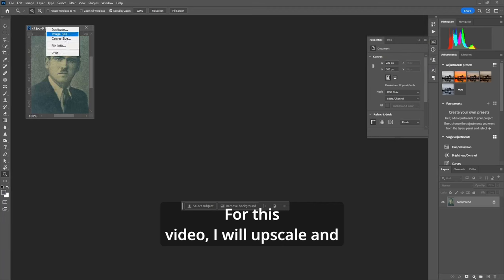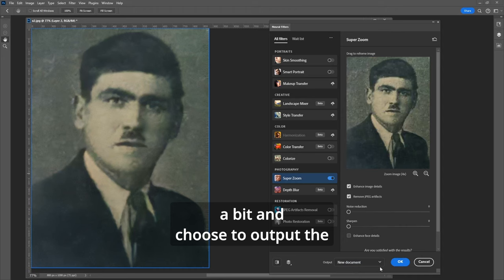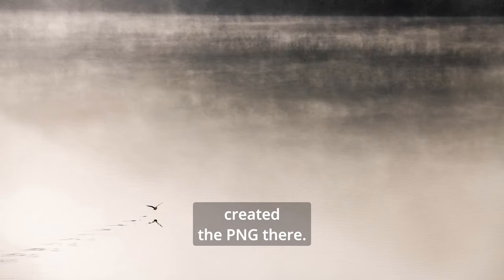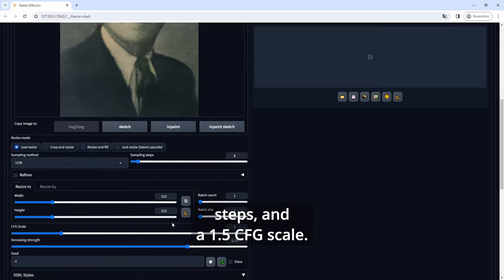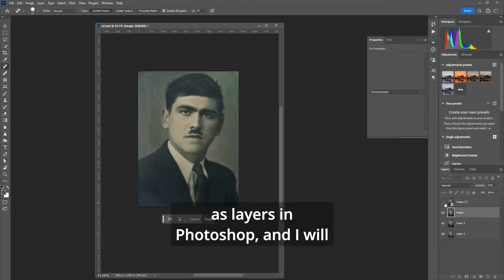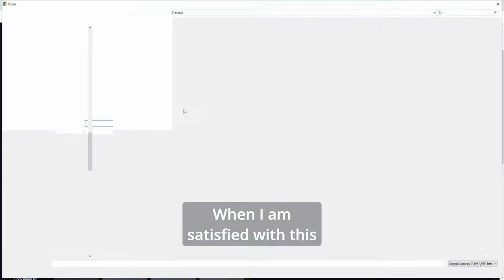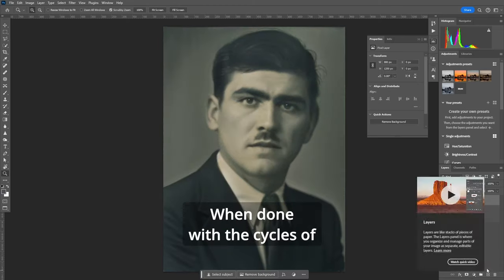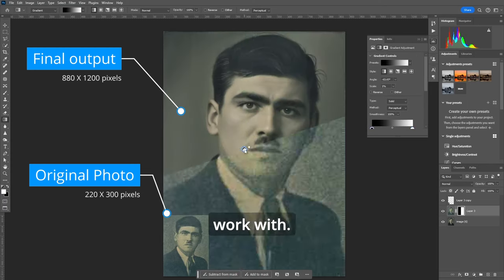Upscaling and Restoring a VERY LOW RESOLUTION photo with AI and Photoshop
Upscale and restore a very low-resolution photo of young Apostolos Chatzichristos, that was taken before 1940s.

Software used
* Photoshop
Models used
Stable Diffusion SD1.5 based model
Additional links
LCM LoRA generation method